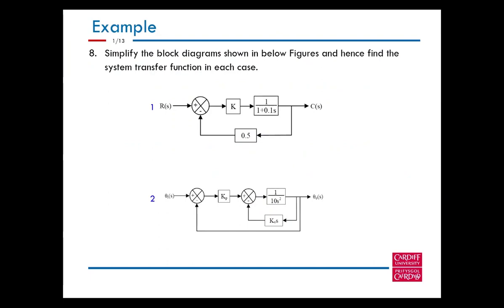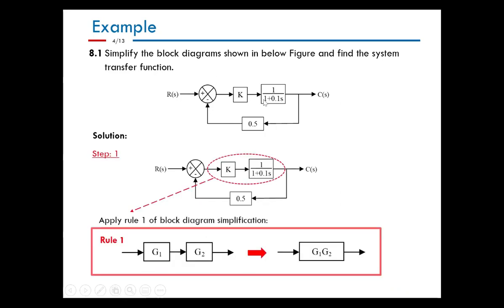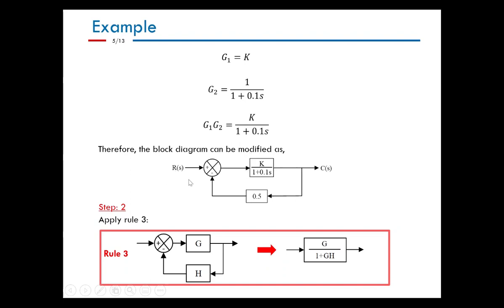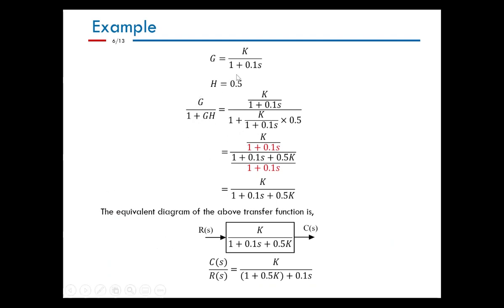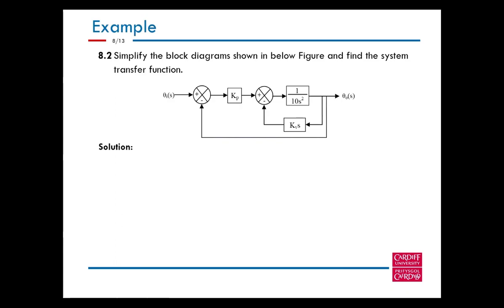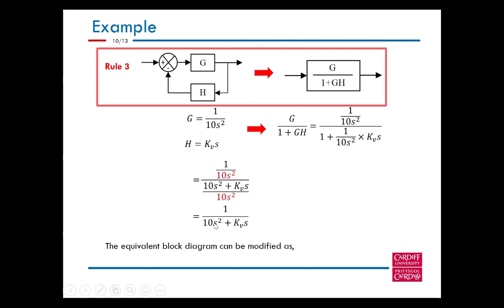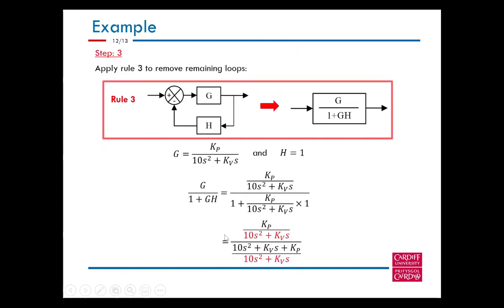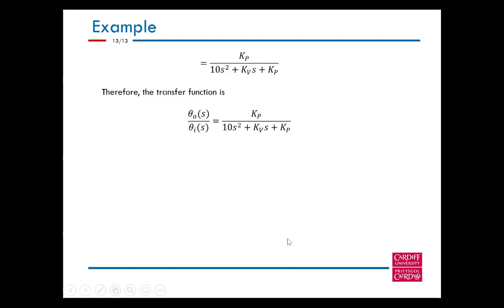EN2058 Control Engineering 06 - System Modelling Using Block Diagrams Part 2